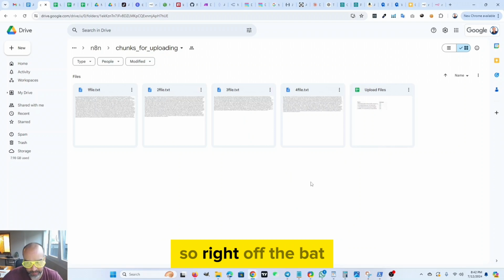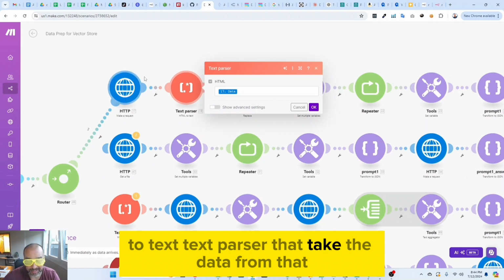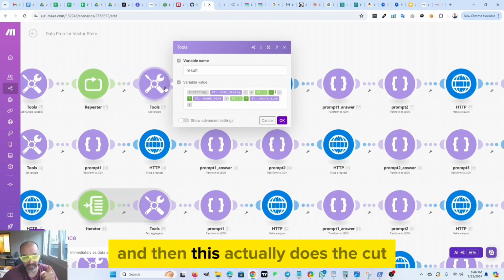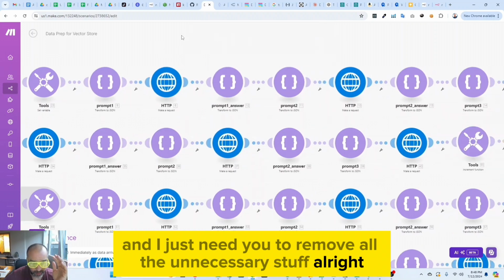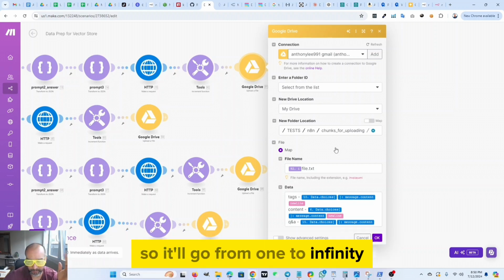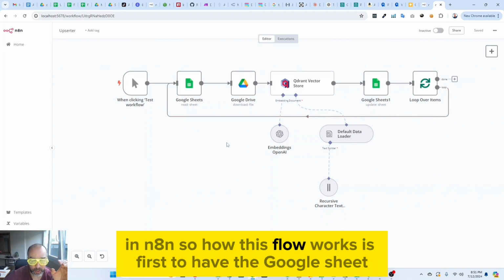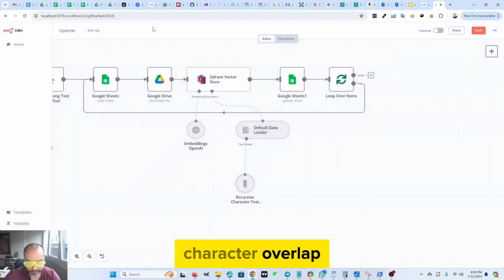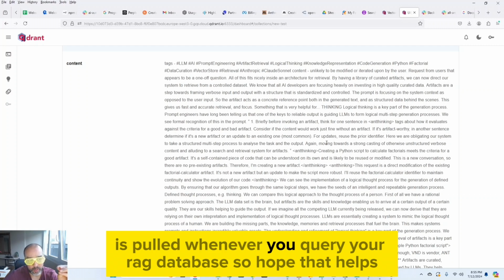Supercharge Your RAG Database with A.I. Document Prep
This workflow uses two platforms; Make.com and n8n.

Make.com splits and cleans the text, then let's AI apply tags and q&a.
Then the docs are upserted using n8n's native Langchain functions.

The result? Pristine context-rich data chunks for superior retrieval.